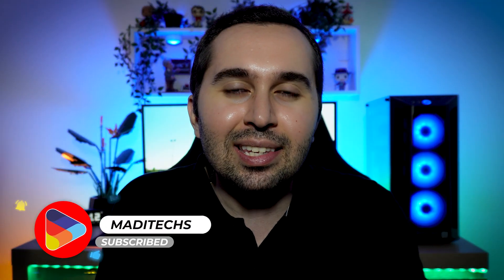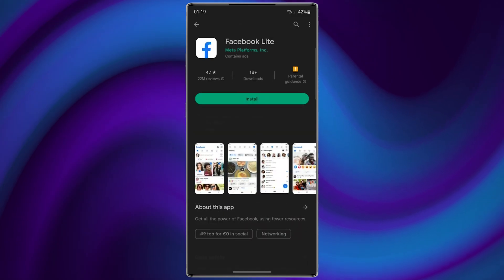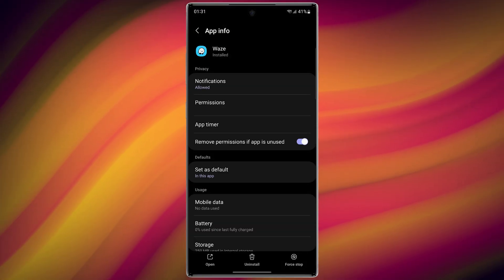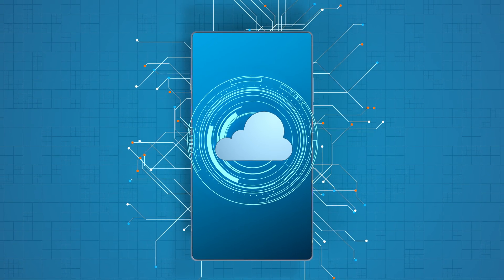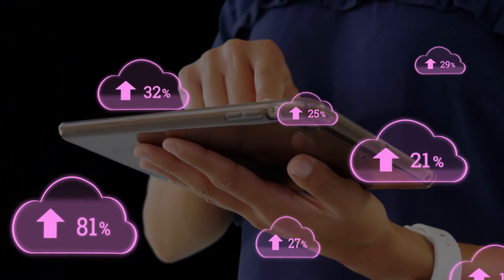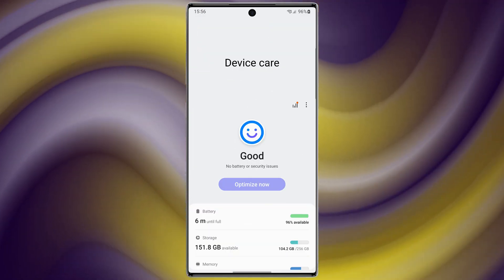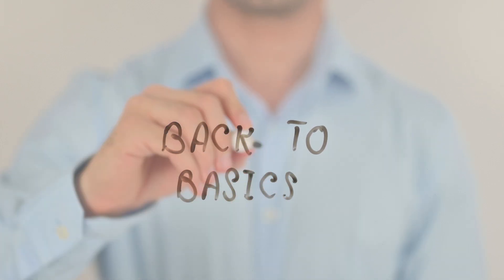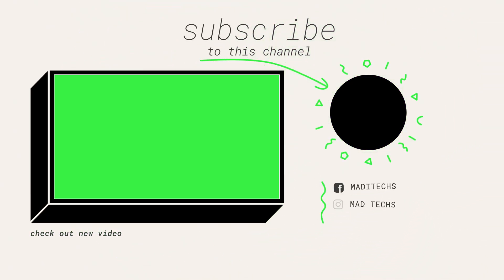7 Tips To Make Your Android Device Run Faster - Make Android Faster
If you're looking for 7 tips to make android faster and how to make android faster, this video is for you. Also in only 3 minute you can see 7 tips to make android faster and how to make android faster very fast. One most common issue with Android, in particular, is that the Android tends to feel slow after a couple of months of use. Because of this, the most searched query by Android users is how to make Android phones faster or how to speed up android phone? Of course, it isn’t enjoyable to buy a high-end smartphone with high performance and features. But still, you are not getting the smooth and speedy performance you expected and with this video you can learn how to speed up android tablet and how to speed up android device. Phones with mediocre hardware and functionalities are even more prone to stuttering and lag. Here, in this video, we will show you how to make android phones faster to use your device efficiently by reducing the lags and freezes as much as possible, so if you are looking for how to make android faster for games or how to make android faster and smoother, this video is for you.
Wondering how to make android phones faster or how to make data faster on android? What your smartphone only needs is a simple restart. But, like our computers, restarting smartphones can also help make their way through hard times. When you reboot your android device, it deletes all the temporary files open on your device and cleans up the RAM. And this is how it increases the performance of your device and how to increase android speed.
Are you searching for settings to make android faster and how to speed up android or just how to speed up your android phone?! In 3 minute you can see 7 ways to make your android device faster.
In this video we show you how to make android faster and fix slow android.
Also if you're looking for 5 tips to keep your phone from overheating, you can see this video
Chapters:
00:00 Intro
00:11 first tip
00:36 second tip
01:02 third tip
01:25 fourth tip
01:48 fifth tip
02:13 sixth tip
02:29 seventh tip
03:10 Outro